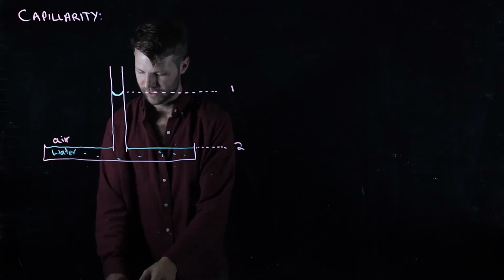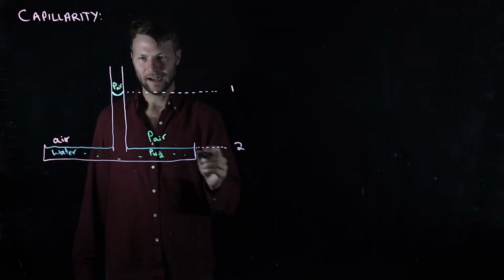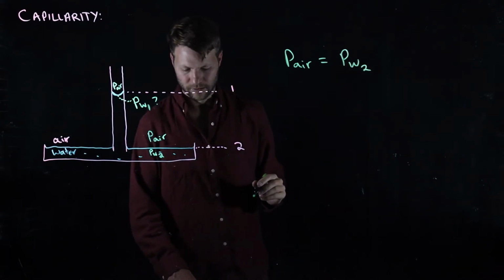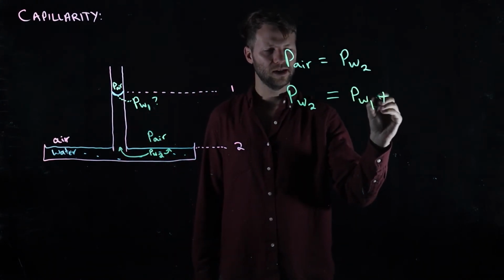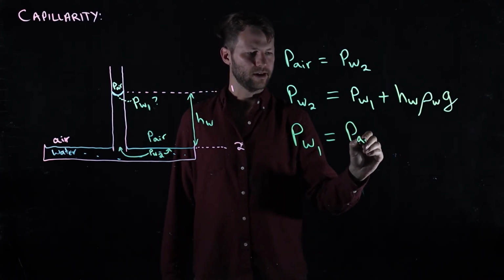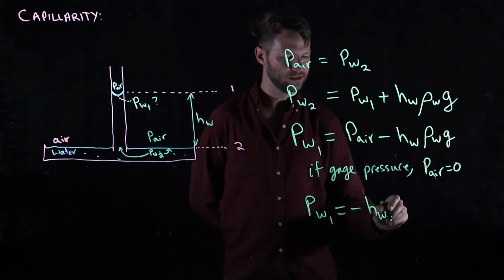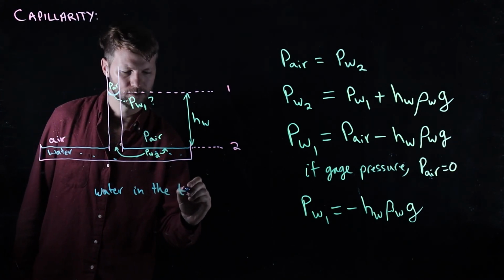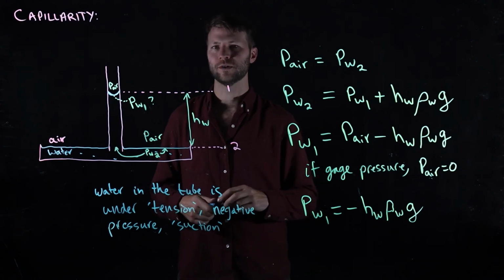60 Capillarity and water under tension (GEOG311-SFU-Hydrology-Jesse Hahm)